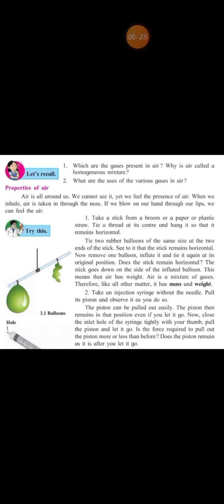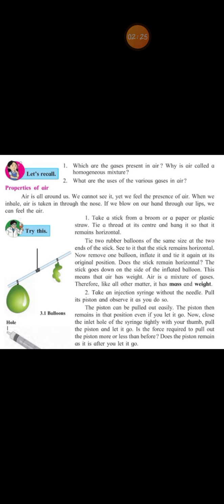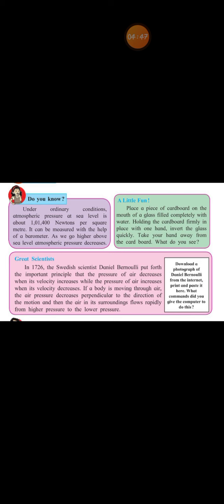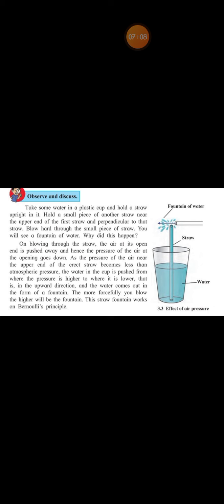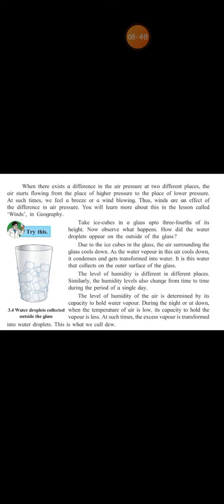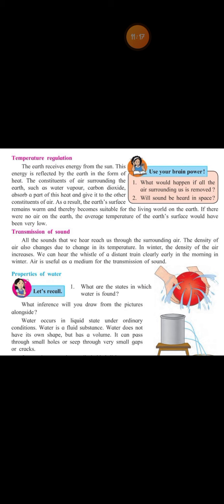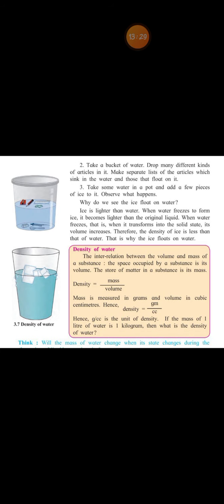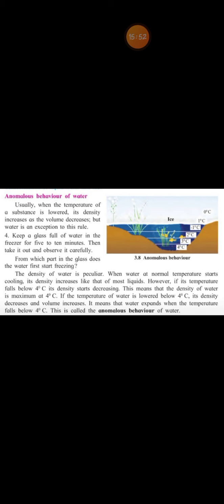10 JULY VII EVS 1 9 O'CLOCK